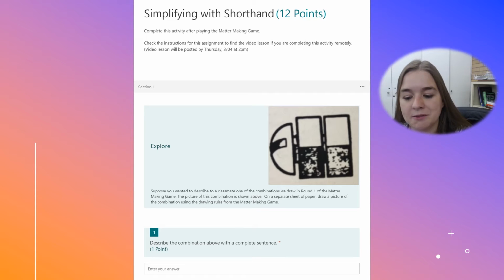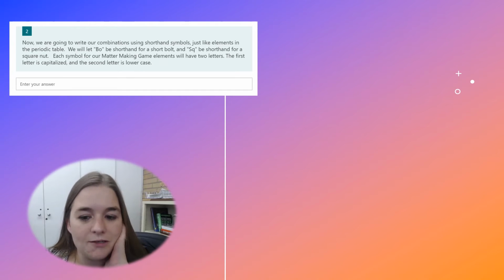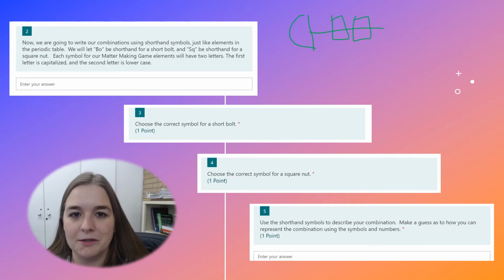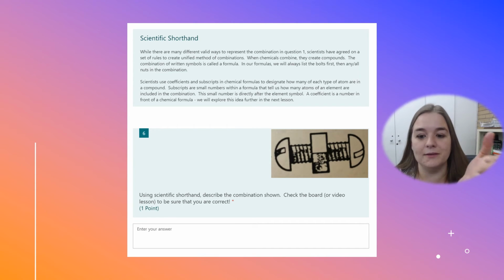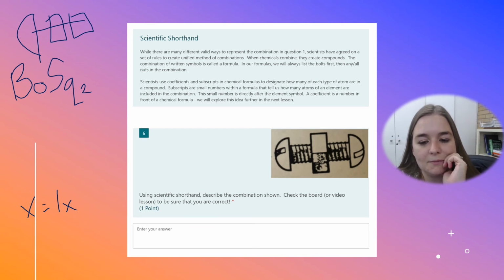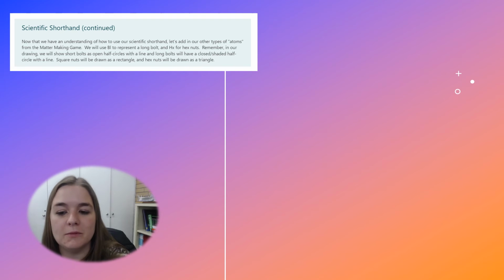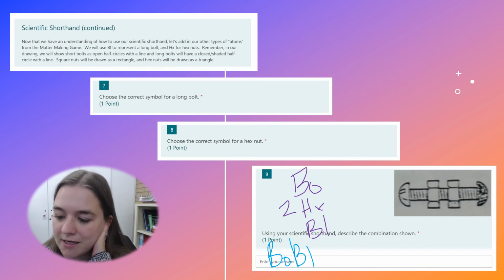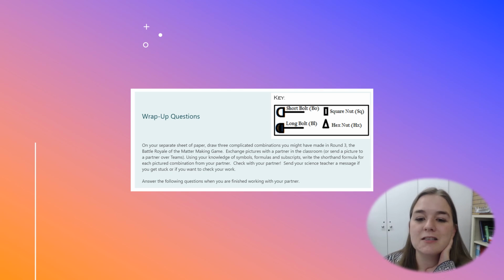Simplifying with Shorthand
Video lesson for "Simplifying with Shorthand"
- Complete after finishing "Matter Making Game"
- Part of "From Few Come Many" unit